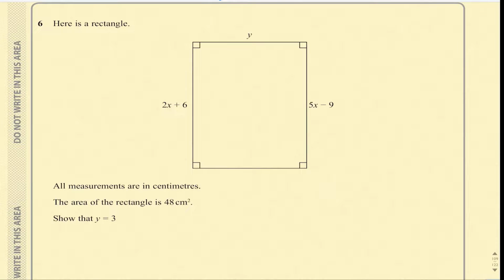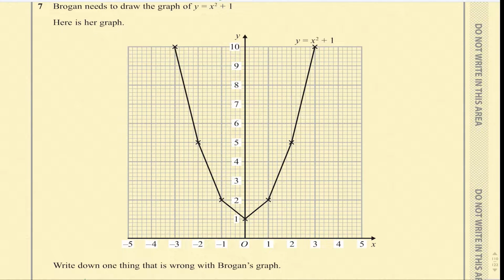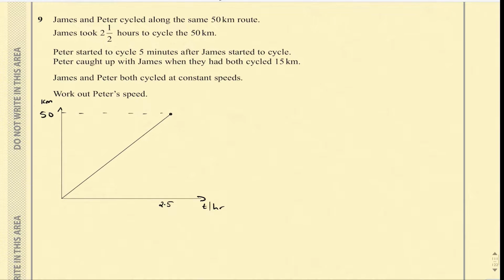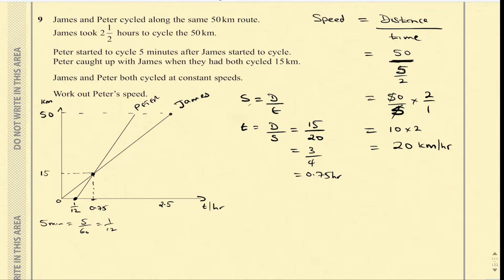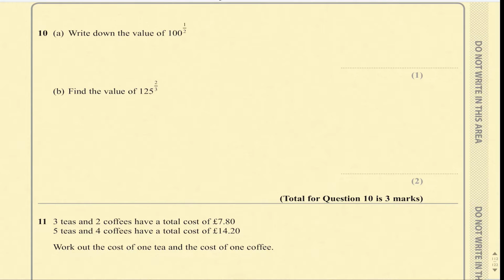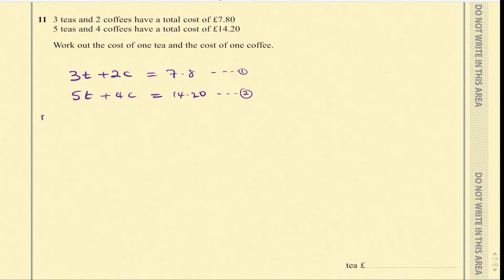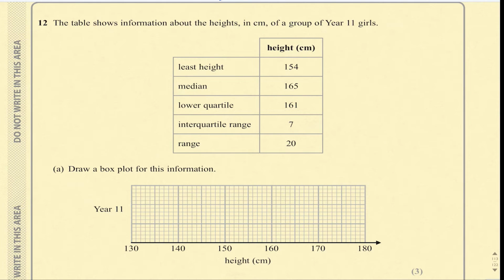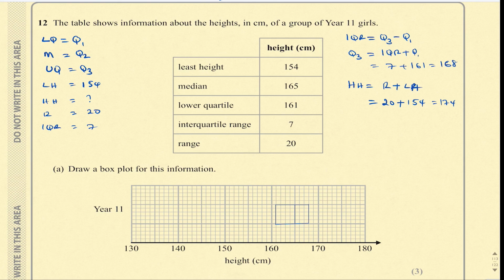Part-2_Maths GCSE Higher Paper 1 Pastpaper Nov 2017 Edexcel Solutions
Solutions to Past Paper GCSE Maths Edexcel November 2017 Paper-1 Higher Part-1